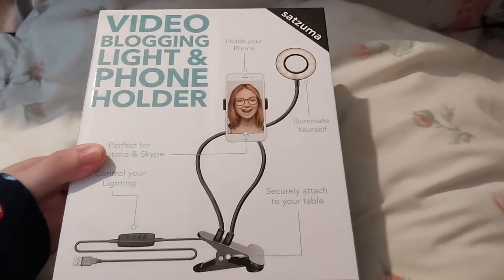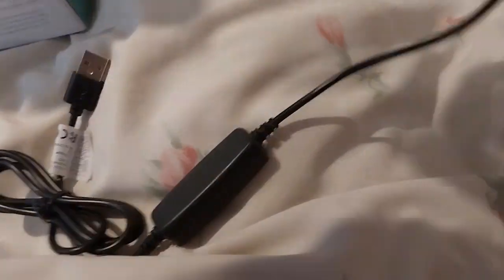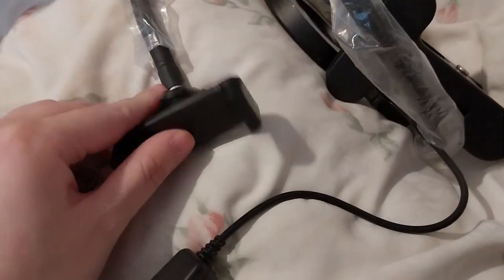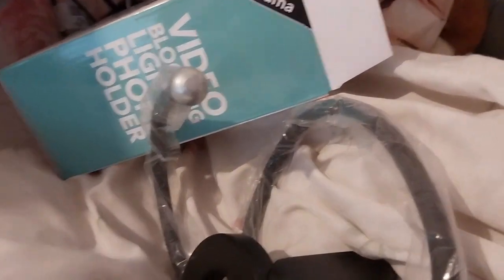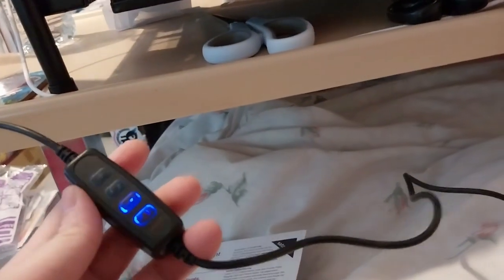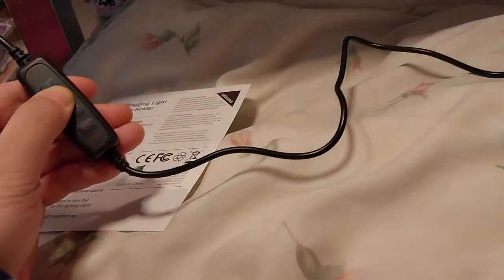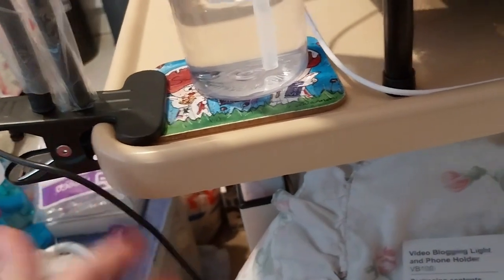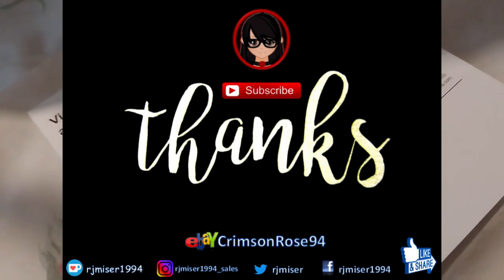Vlogging Light & Phone Holder Opening ~ Menkind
Opening of: Vlogging Light & Phone Holder

~Refunded as a part broke when I tried to use it~

Arteza
£5 off their first order of £60+

pfwvssj